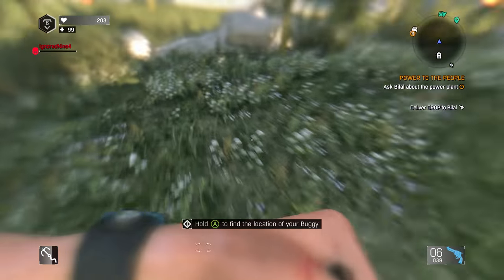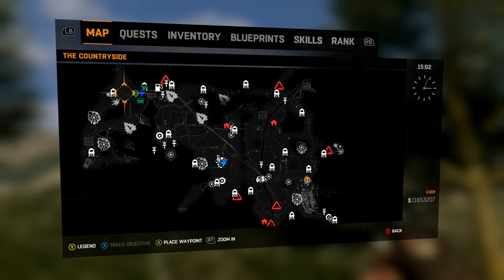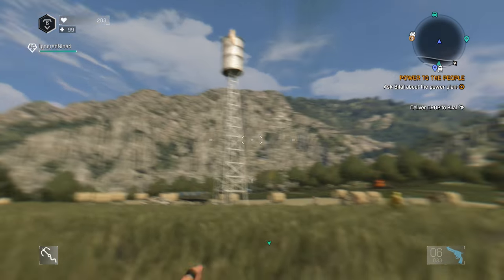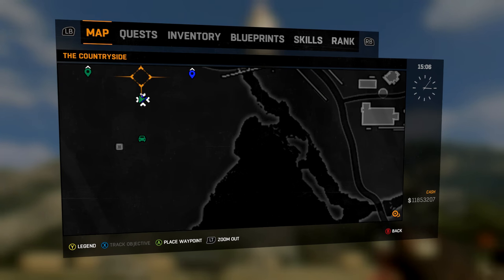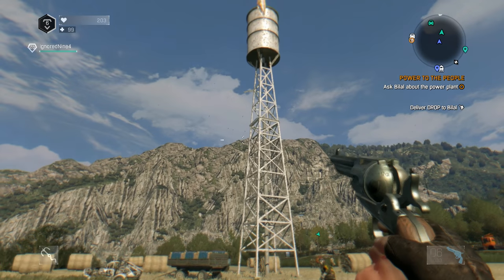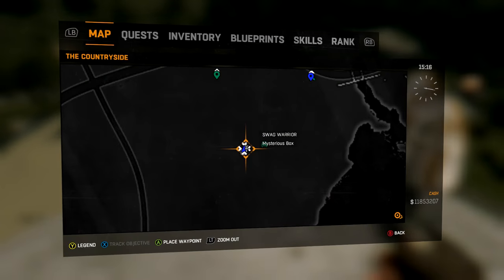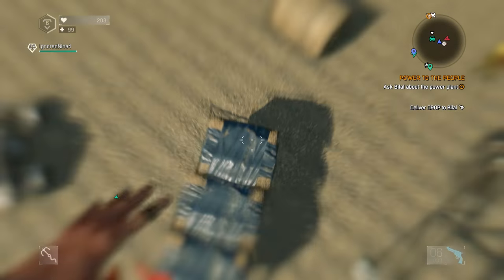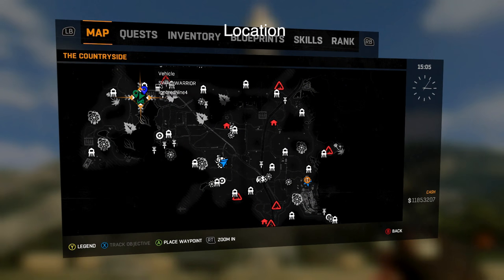Dying Light: The Following Origami 101 Blueprint Location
Giving Away 5 Gold Weapons To Select Viewers. Winners Will Be Announced Saturday Good Luck!                                     Check Out These Links:                                                             Twitch: TubOfGaming                                                              Twitter: silentub                                                                     Gamertag: SWAG WARRIOR